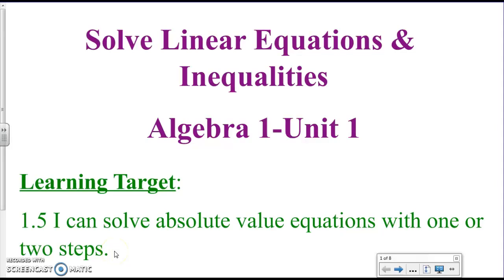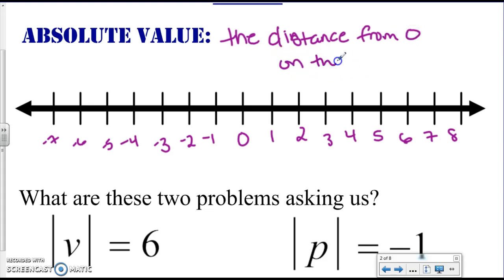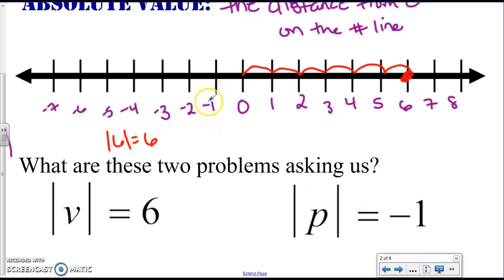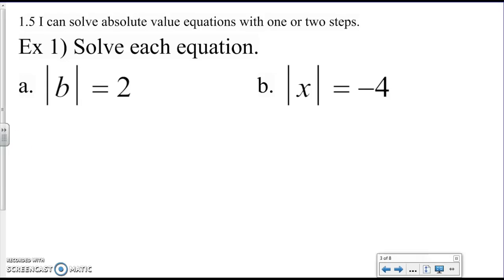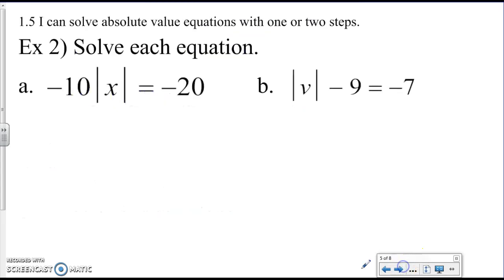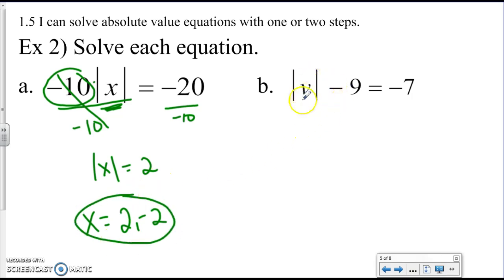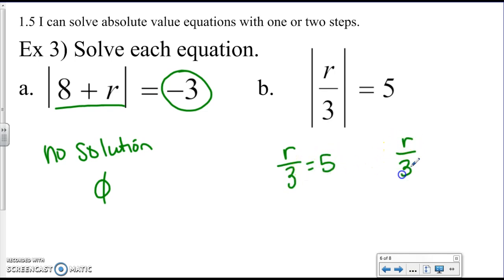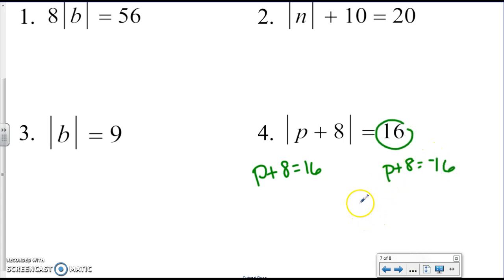1.5 One-Step Absolute Value Equations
1.5 I can solve one- and two-step absolute value equations. This video focuses only on one-step absolute value equations.